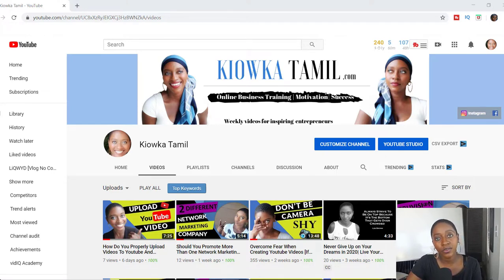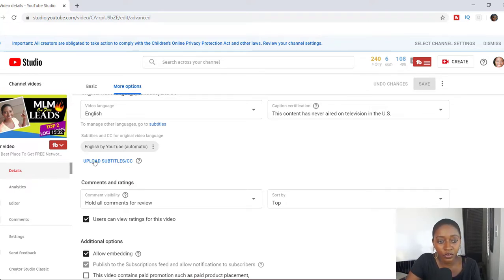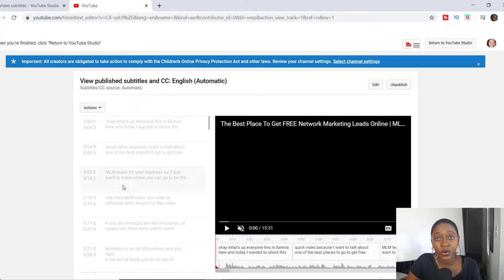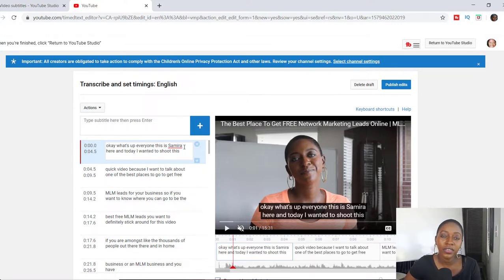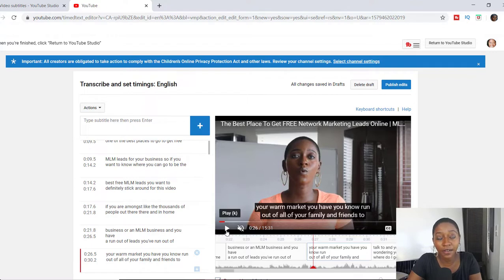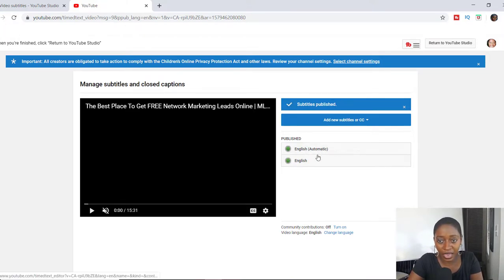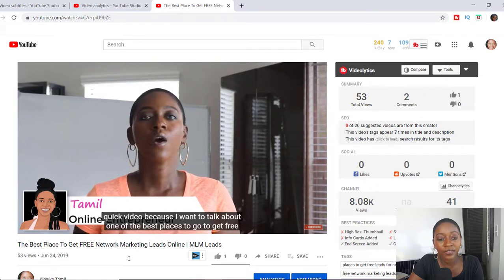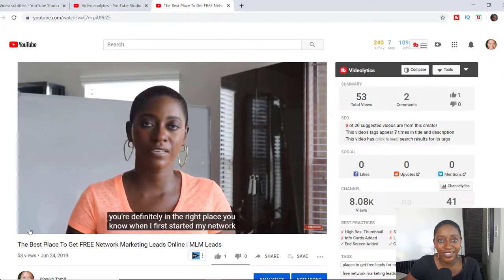YouTube Tutorial | Demonstrate How To Add Captions To YouTube Video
In this video i'm going to demonstrate how to add captions to YouTube videos.  Have you ever wondered how those works show up at the bottom of the screen while someone is talking on video.  Well it's not as difficult as it seems.

Those words that pop up at the bottom of a video.  Well those are called subtitles or captions better known as closed captions.

Captions serve a variety of purposed.  For people who are unable to listen to the sound at the moment maybe due to work environments then reading text on the screen works perfect. Also, it allows for the great user experience

In this simple captions tutorial I show you how to edit Youtube captions.  Youtube not only takes into account just title, descriptions and tags when ranking videos.

 Youtube also takes into consideration what you say in your videos and Youtube generates its own Youtube transcription of what you say.  So you can easily edit YouTube captions and add YouTube subtitles.

So on this video I demonstrate how to add closed captions on youtube videos for free using YouTube subtitles they generate.

No matter whether you are new to Youtube or have been at it for a while, utilizing closed captions can help your channel in many ways.  Enjoy the video!